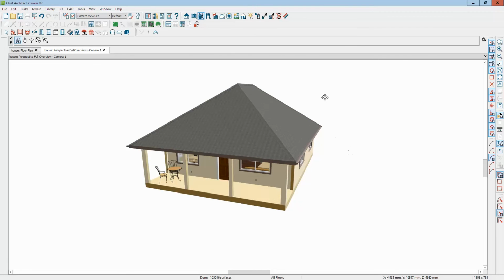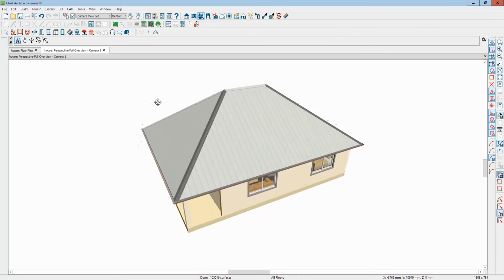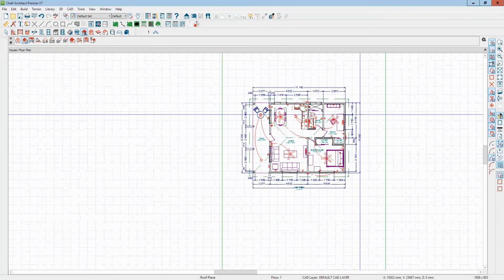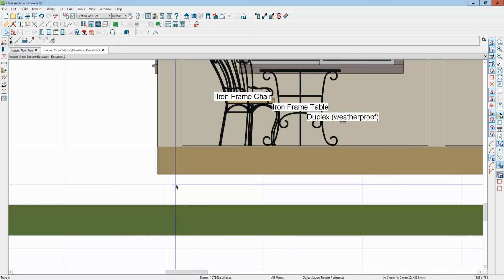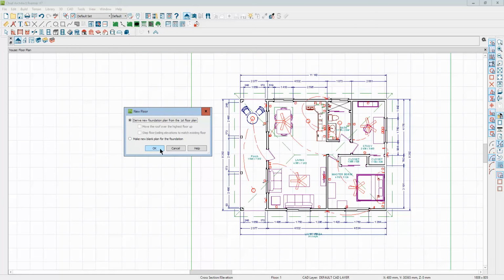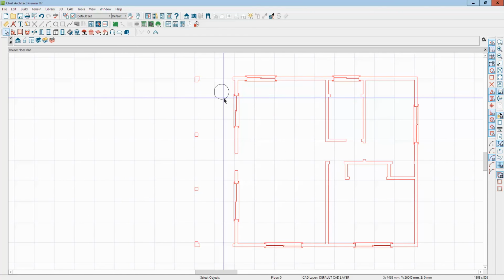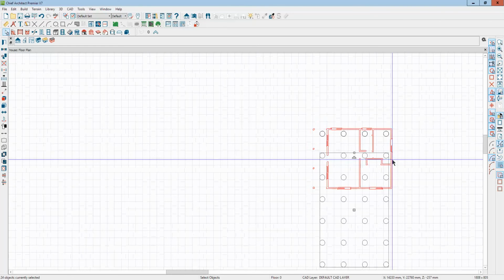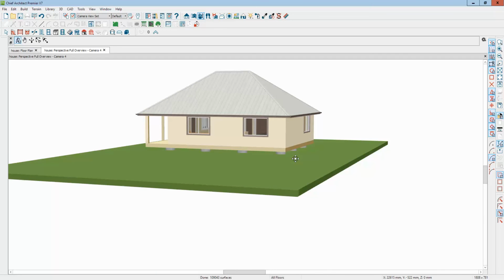A couple of solved problems at Home Talk (Architectural)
Roof materials and piers layout